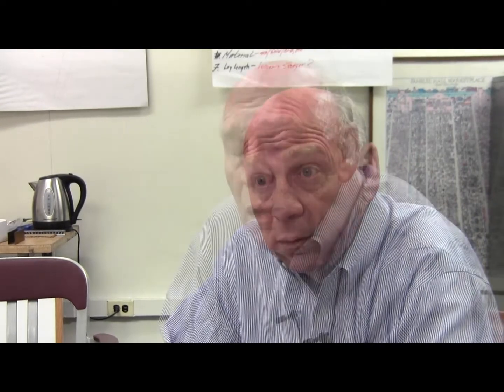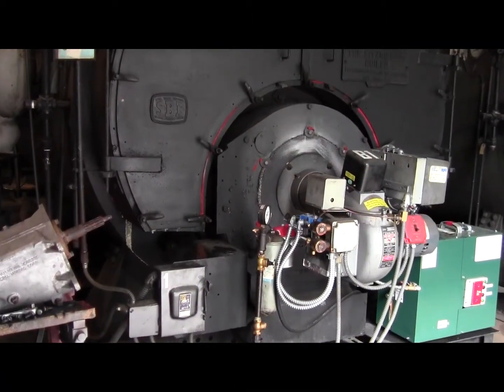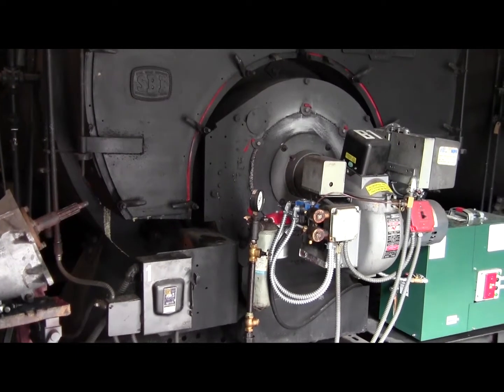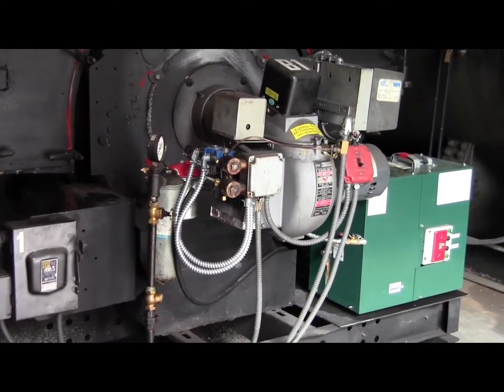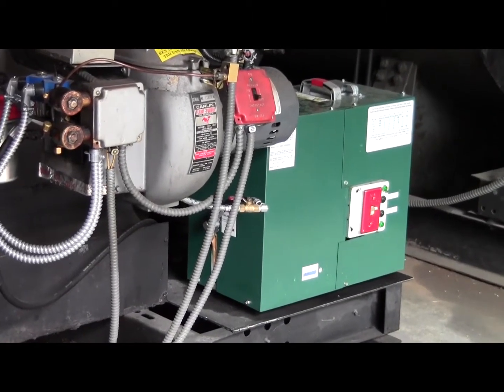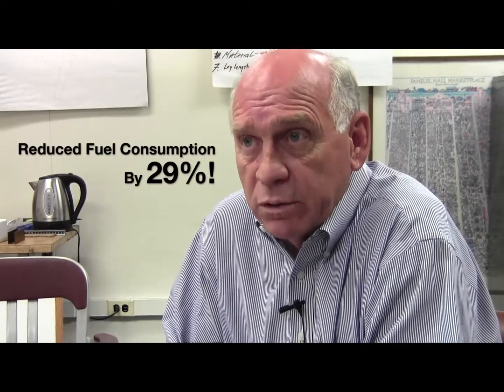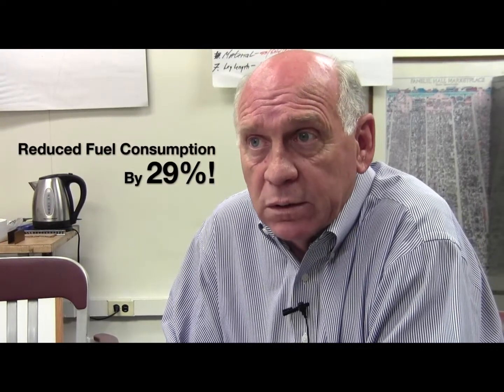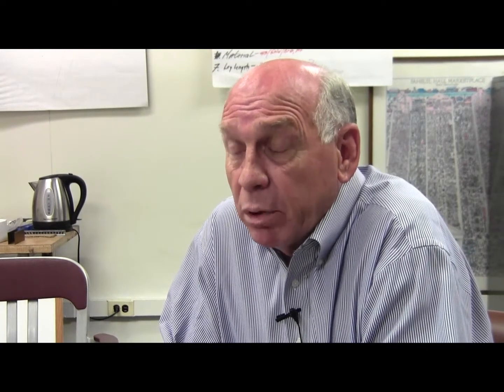ACME Staple Saves Money with The Burner Booster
Testimonial video about the heating-oil savings ACME Staple has
realized with The Burner Booster